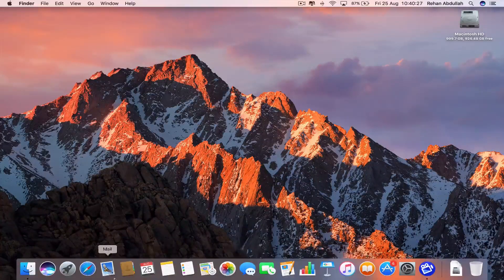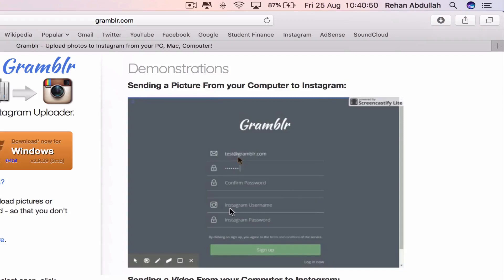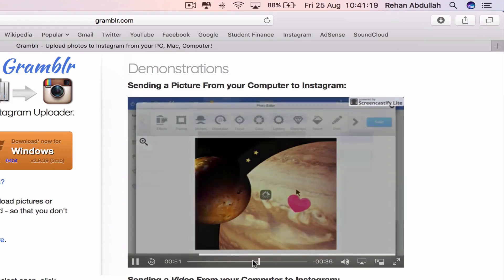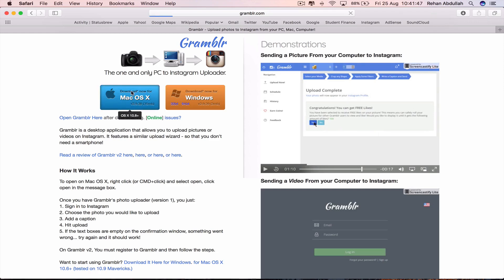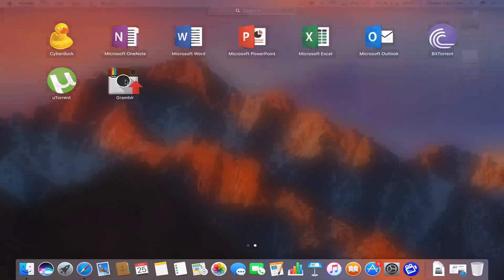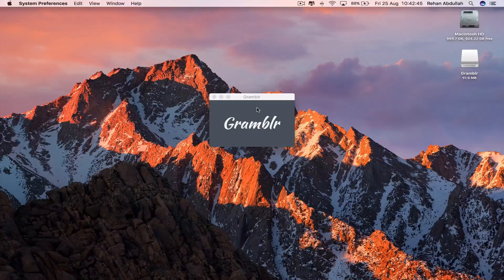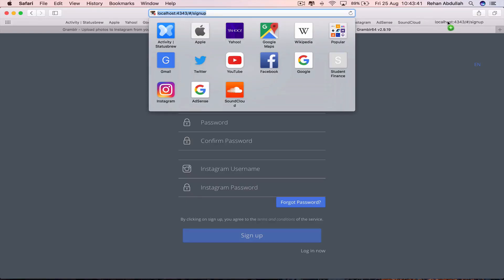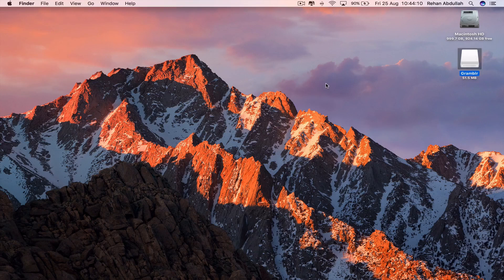How To DOWNLOAD & INSTALL Gramblr On A Mac / Desktop Computer - Basic Tutorial | New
How to Install Gramblr (Instagram Video/ Photo sharing application), that uses localhost on a Mac - Tutorial